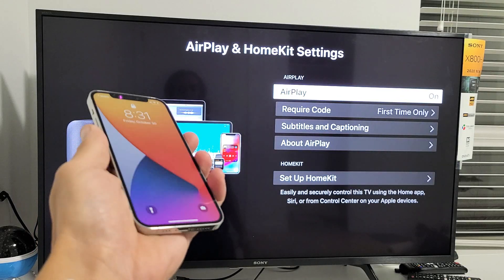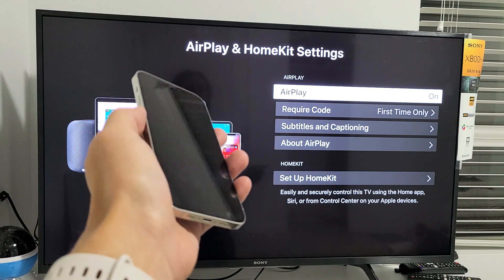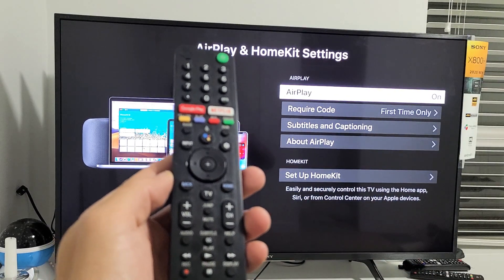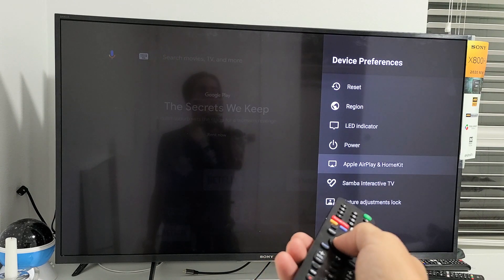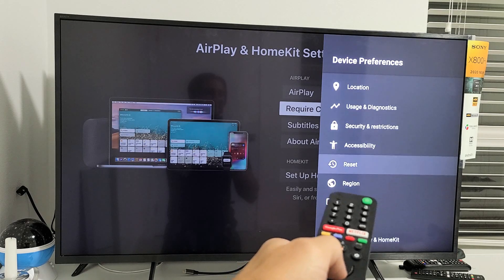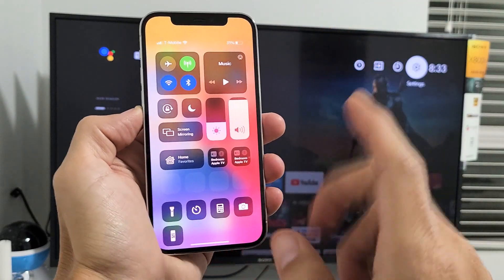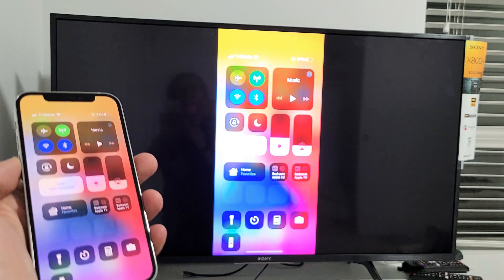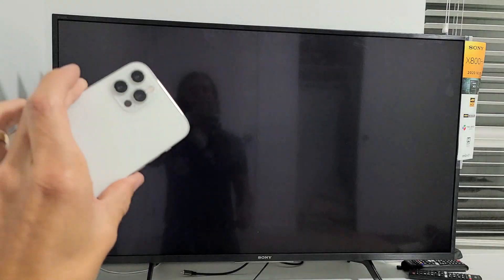iPhone 12: AirPlay to Sony Smart TV w/ No Cables (Screen Mirror)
I show you how to airplay 2 (wireless screen mirror) an iPhone 12, 12 Pro, 12 Pro Max and 12 Mini to the built in airplay on a Sony Smart TV (Android TV). This Airplay 2 & Apple homekit should available on most XBR Sony Model series, if not make sure the TV has the latest software update. AirPlay 2 is supported on XBR. 800h, 900h, 950h a8h, z8h, a9f, a9g, x850g, x950g, x9f, andn z9g series. Hope this helps.
In this video i am using Sony X800H 43 Inch TV